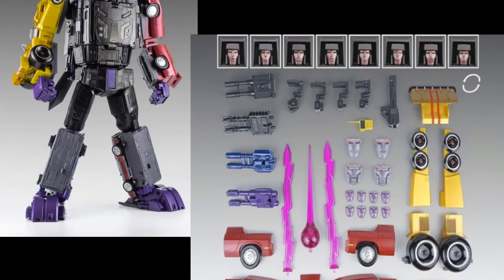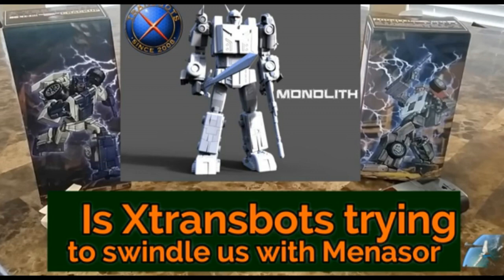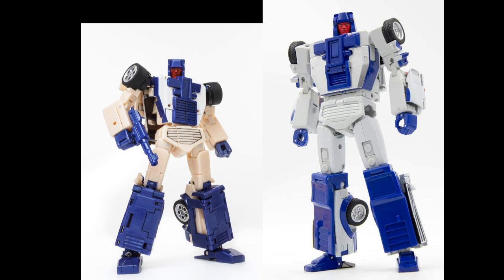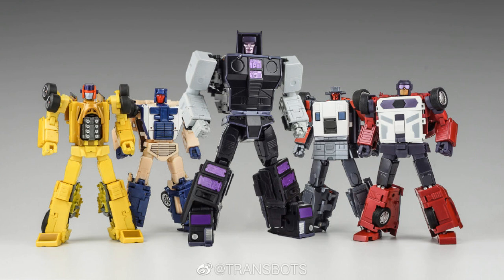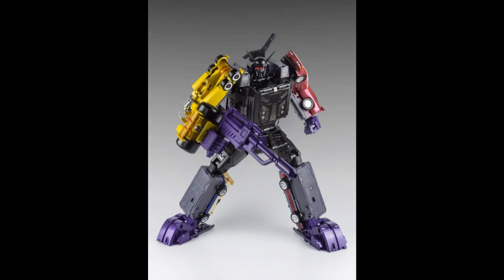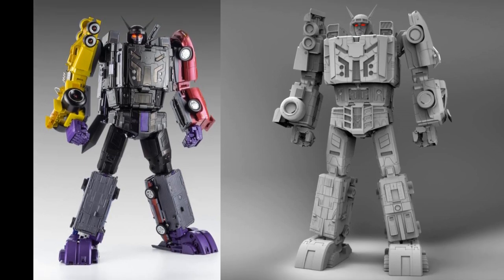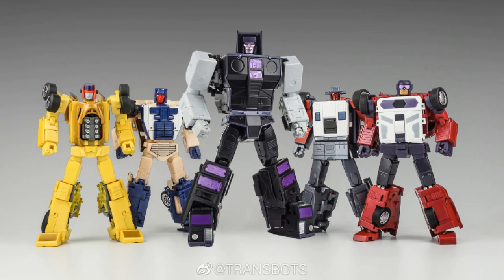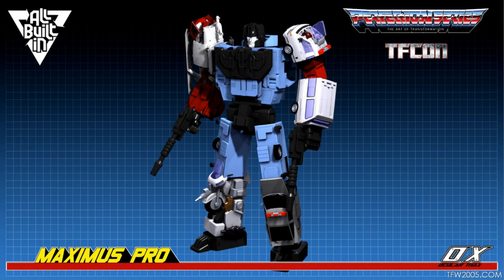XTB TRAILER PRICING PROBLEMS: IS X-TRANSBOTS WORTH IT???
XTB SWINDLING US?